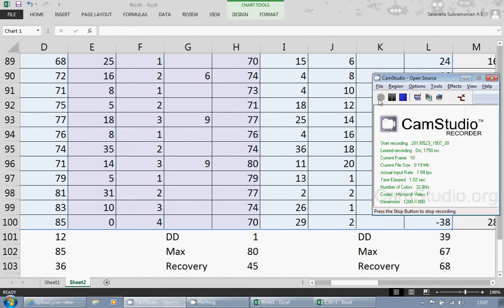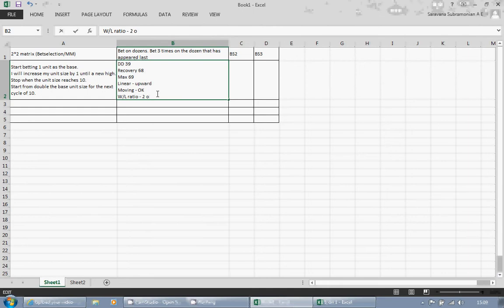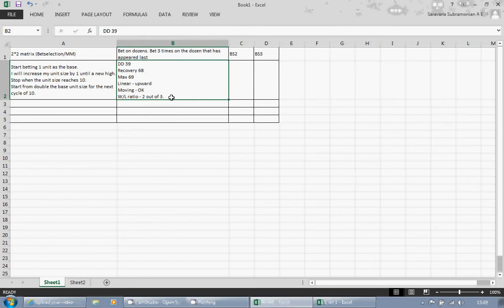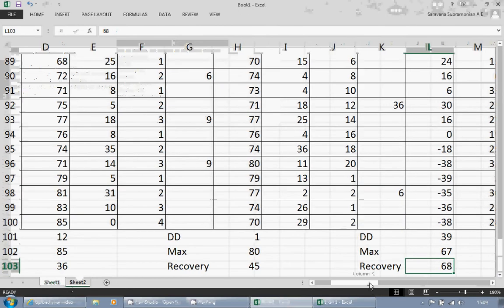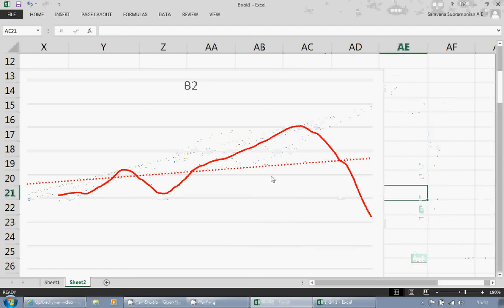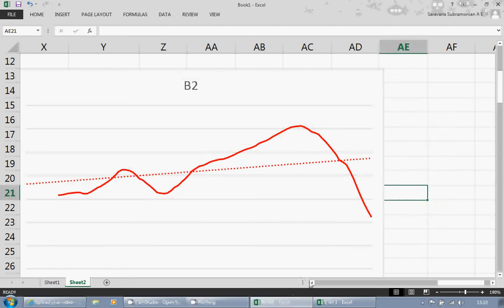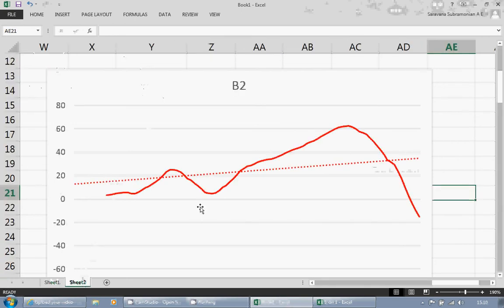Chapter 6 Do you have it in you